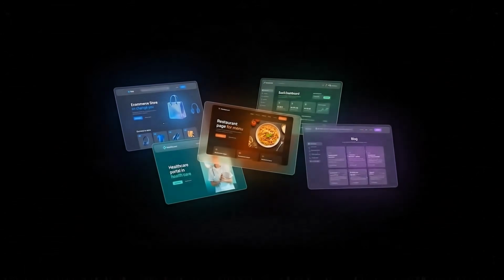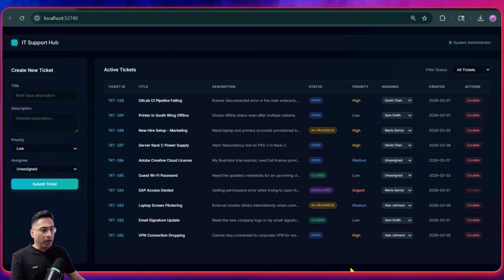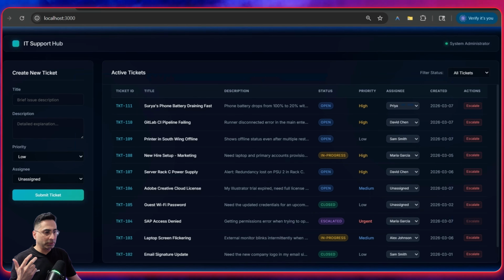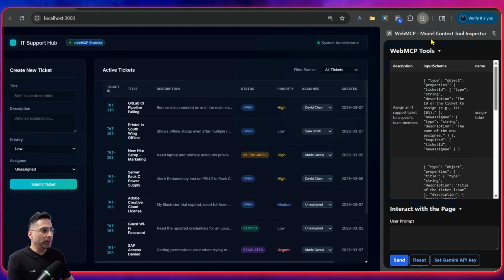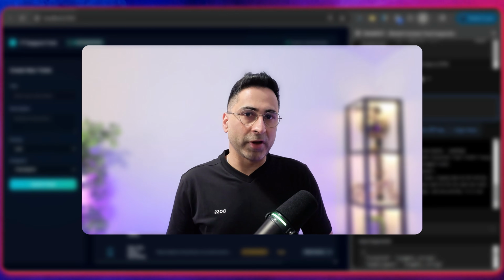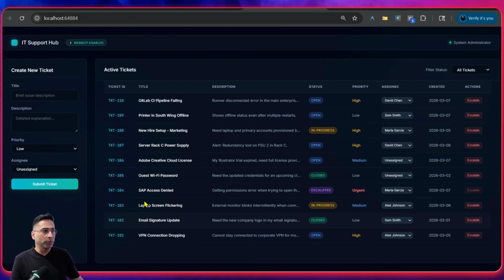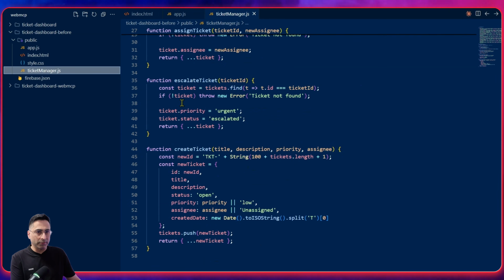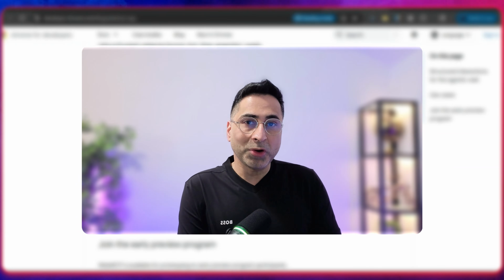WebMCP: The W3C Standard That's Making Websites Smarter for AI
Learn how to make your website ready for AI agents using Web MCP - a revolutionary W3C standard built by Google and Microsoft. In this tutorial, I'll show you the difference between traditional browser automation (slow, token-heavy) and Web MCP (fast, efficient, structured), plus a step-by-step guide to implementing it on your own site.

🎯 What You'll Learn:
• Why Web MCP is a game-changer for AI agents
• How traditional browser automation compares to Web MCP
• Live demo: IT Support Hub before and after Web MCP
• Step-by-step setup with Chrome Canary
• How to convert your existing website to be Web MCP enabled
• Using Antigravity to automate the implementation

⏱️ CHAPTERS
0:00 Introduction: The Agent-Ready Web
1:21 Demo: IT Support Hub Setup
2:03 Current Solution: Vision-Based Agents
2:40 Browser Agent in Action
5:06 Introducing Web MCP Solution
7:24 What is Web MCP?
8:27 Getting Started: Setup Requirements
10:39 Implementation: Converting Your Website
13:05 Wrap Up & Resources

Install Chrome Canary (or update to Chrome 146+)
Go to chrome://flags/enable-webmcp-testing → Enable → Relaunch
Install the Model Context Tool Inspector extension
Set your Gemini API key in the extension
Visit travel-demo.bandarra.me to see WebMCP in action
Look at your own code — find your functions — register them as tools
💡 All opinions are my own and do not belong to my employer.

WebMCP